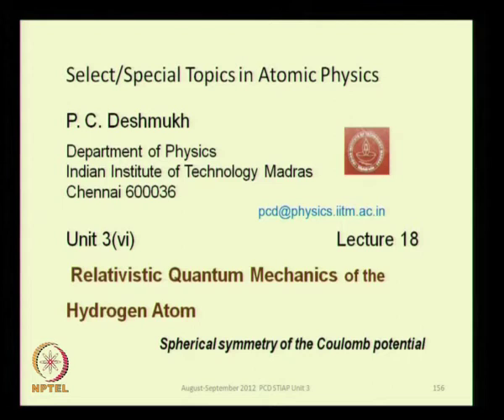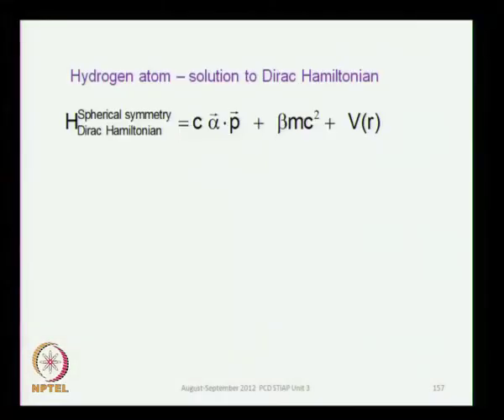Mod-01 Lec-19 Relativistic Quantum Mechanics of the Hydrogen Atom